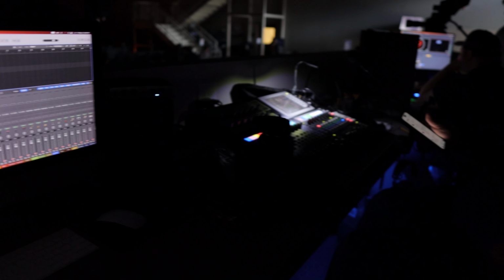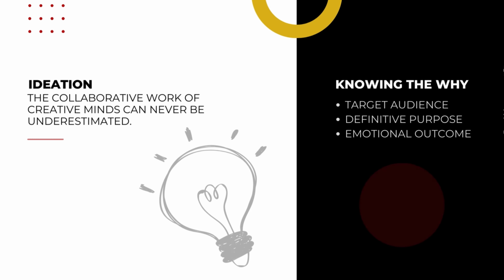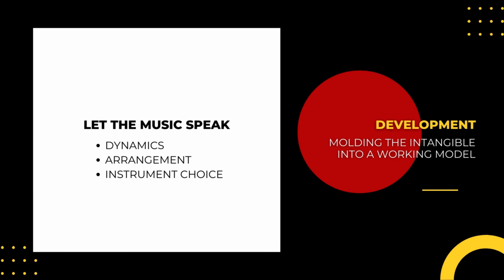Live Recording | How To Video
Have you ever been involved in a Live Recording? Are you thinking about trying it? This informational video I created for the young people at our church may help you as well.